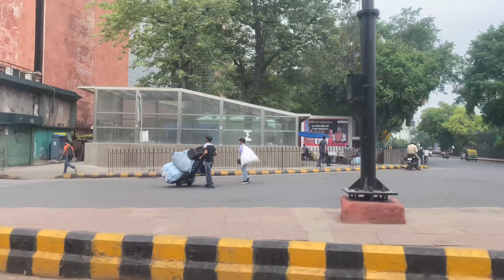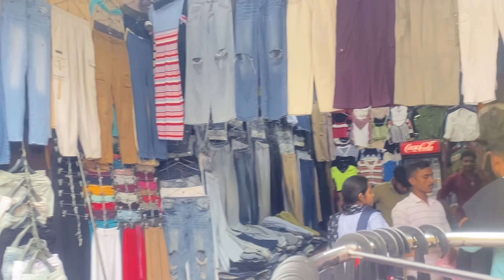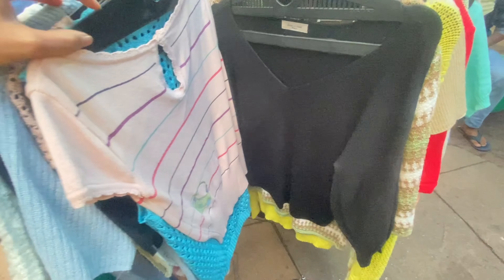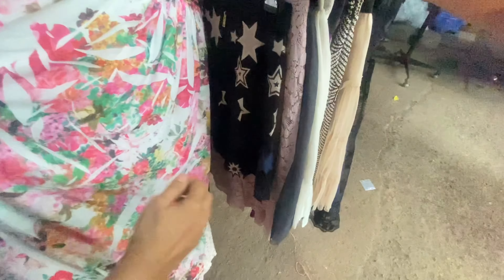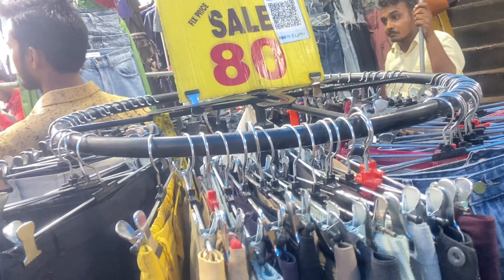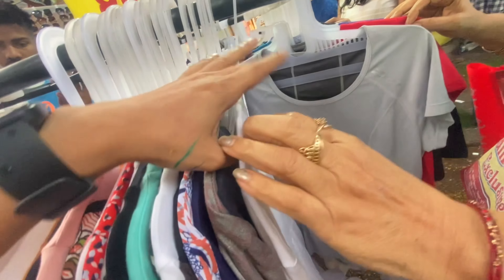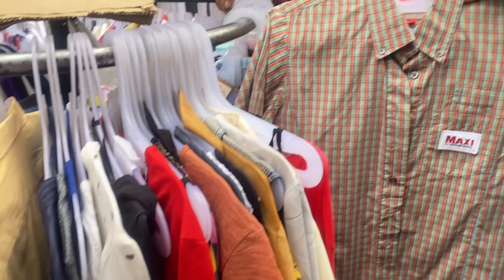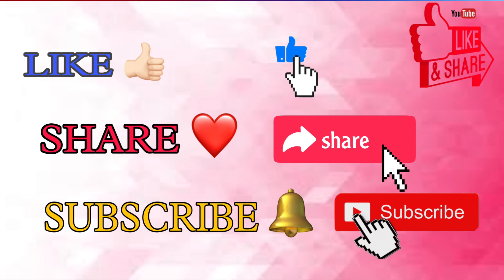Sarojini Nagar Market SUMMER COLLECTION! BEST SHOPS, HIDDEN GEMS,Clothes & Jewellery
Hello Friends
Today i'm going to take you to sarojini nagar market in delhi to show you the best shops where you can find the new & improved summer collection this may
2023. You get trendy/branded tops, Jeans, bags & such beautiful junk Jewellery there and everything starts at rs.50! hope u enjoy :)
Sarojini Nagar Market SUMMER COLLECTION! BEST SHOPS, HIDDEN GEMS, Clothes & Jewelry

Topic covered
Sarojini nagar bags collection sarojini nagar market delhi sarojini nagar sarojini nagar haul sarojini nagar market sarojini market
sarojini nagar market latest collection
Sarojini nagar winter collection
Sarojini nagar bags collection
sarojini nagar market delhi
sarojini nagar
sarojini market
sarojini nagar latest summer collection sarojini nagar market delhi today
sarojini nagar monday market after lockdown sarojini nagar market delhi after lockdown sarojini nagar market
is sarojini nagar market open in lockdown sarojini nagar jewellery